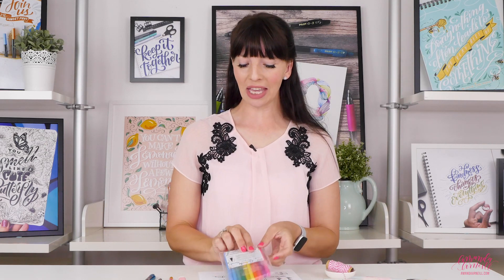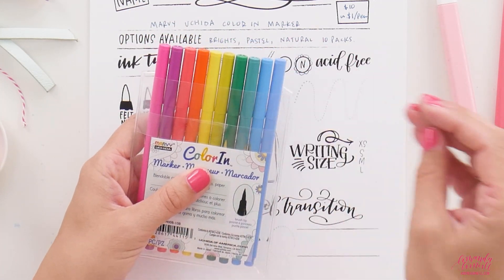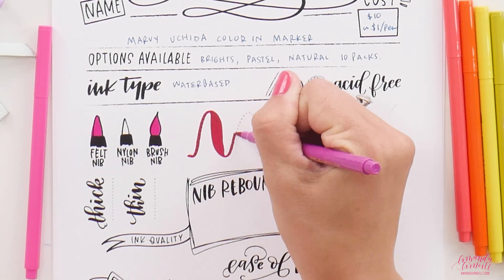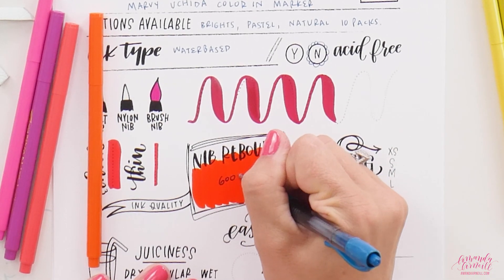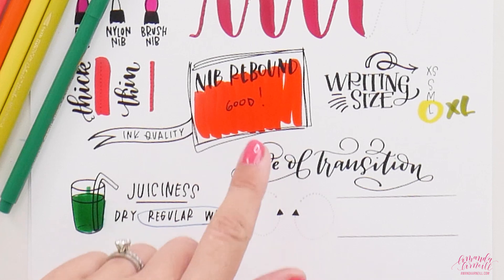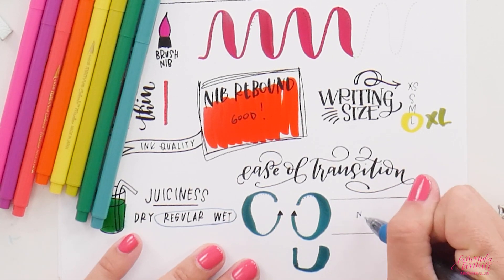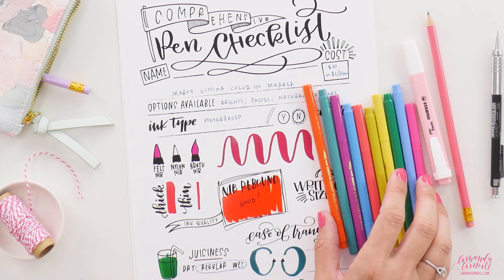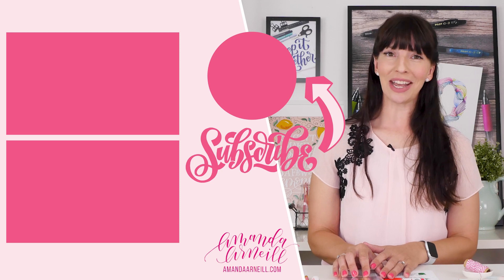Honest Review of the Marvy Uchida ColorIn Brush Markers (What's That Pen?)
You can find all of the products that I mentioned and the completed checklist right

You can find the comprehensive "What's That Pen?"

Want even more free stuff (including a free flourishing email lesson series)? Check this out